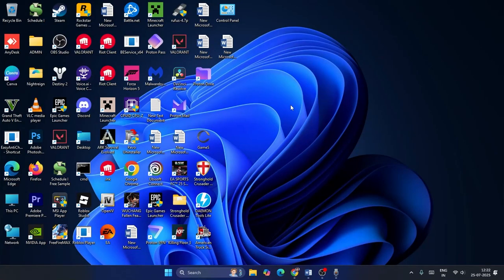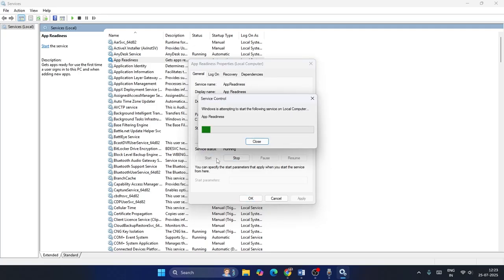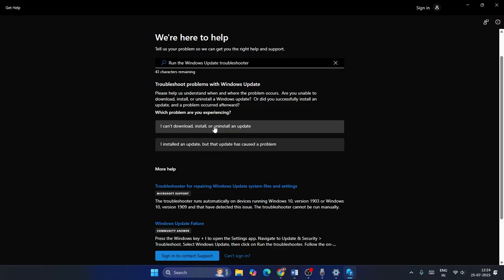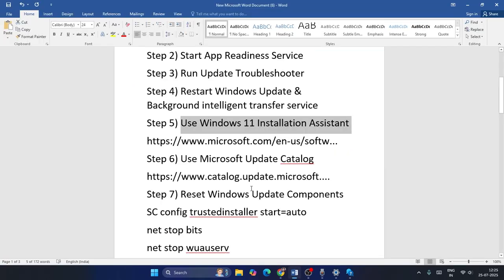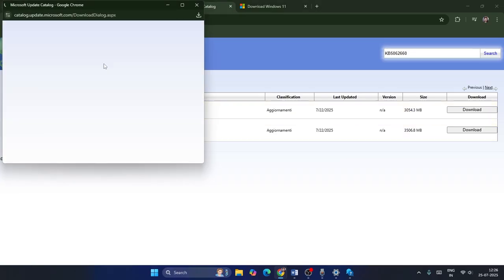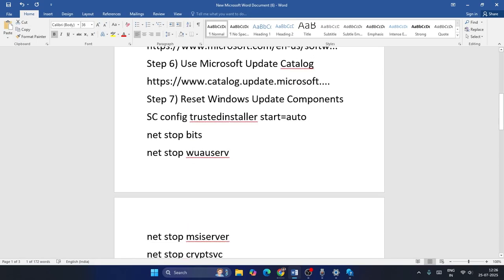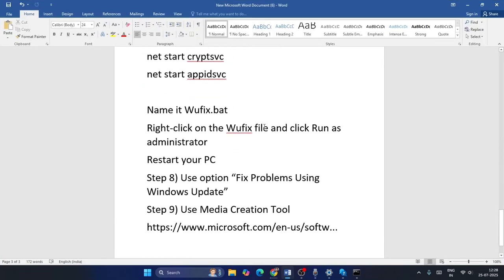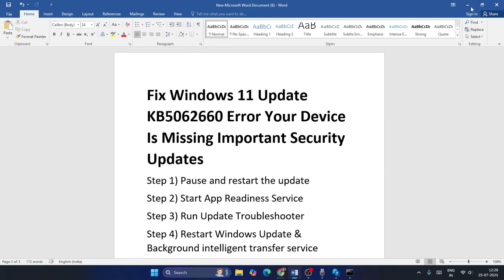How to Fix Windows 11 Update KB5062660 Error Your Device Is Missing Important Security Updates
Are you facing any issue with Windows 11 Update KB5062660 Error Your Device Is Missing  ? In this gudie, I will show you How to Fix Windows 11 Update KB5062660 Error Your Device Is Missing Important Security Updates.